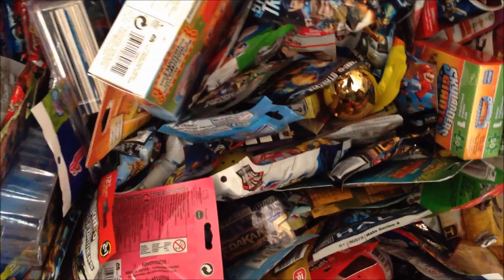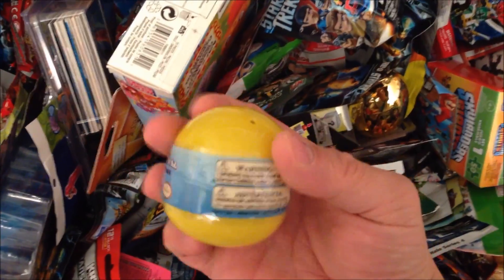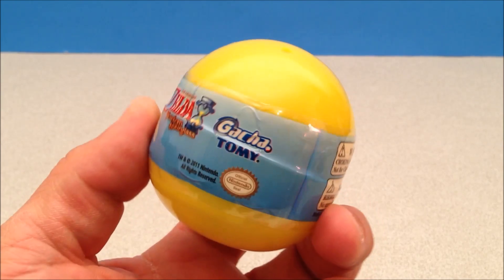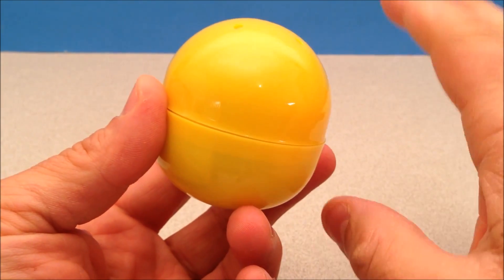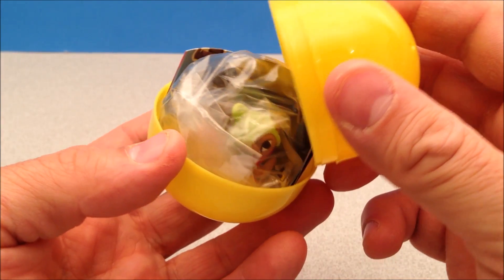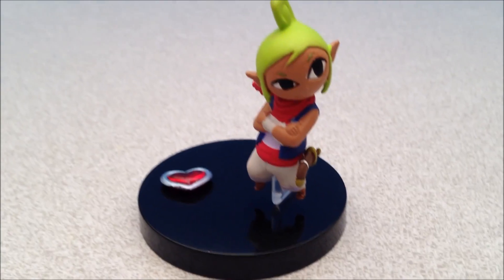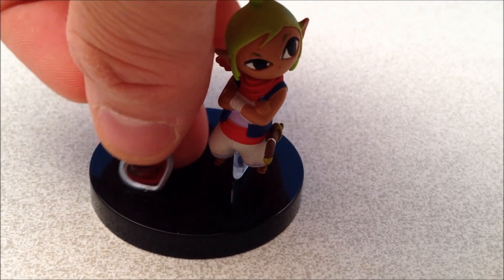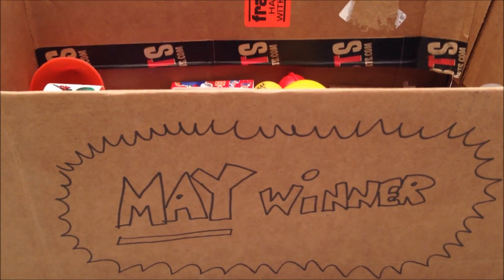THE LEGEND OF ZELDA PHANTOM HOURGLASS GACHA TOMY EGG OPENING AND GIVEAWAY